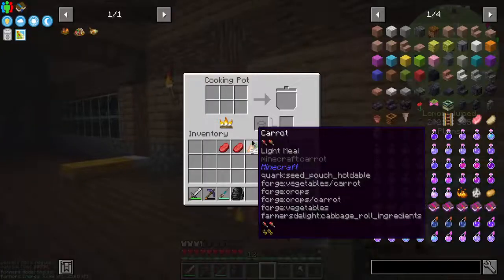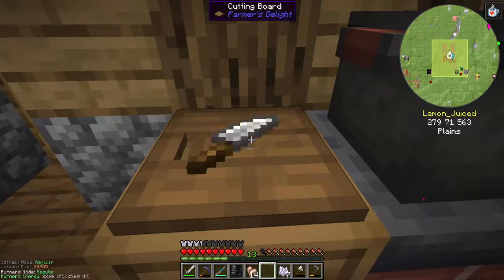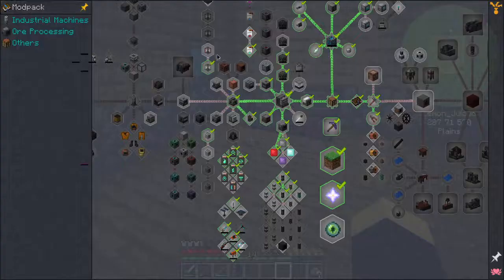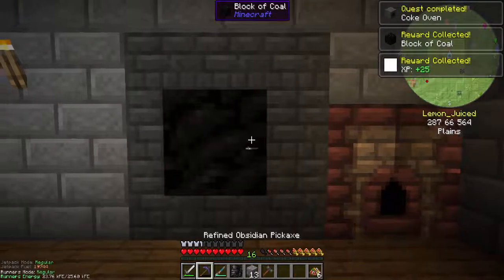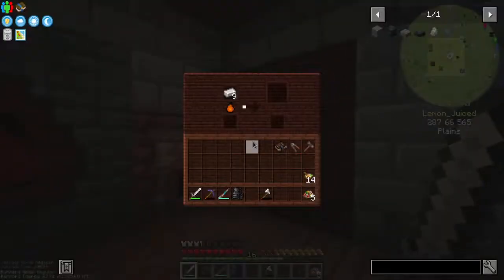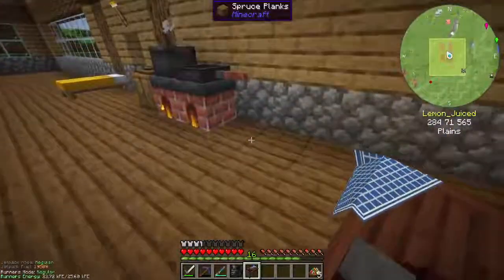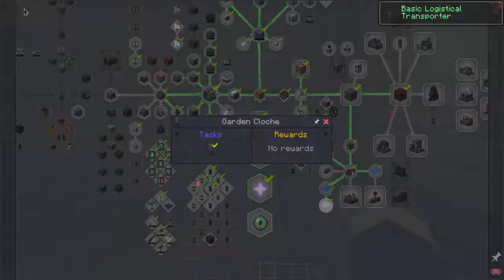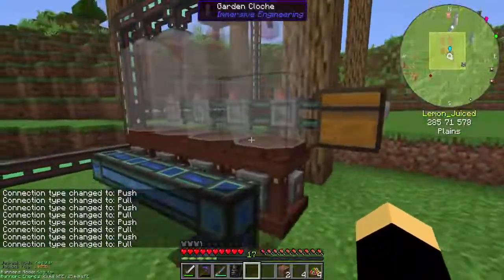Minecraft Modded Survival E10 Cloche Time (Industrial Machines)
Today we begin Immersive Engineering to get Garden Cloches